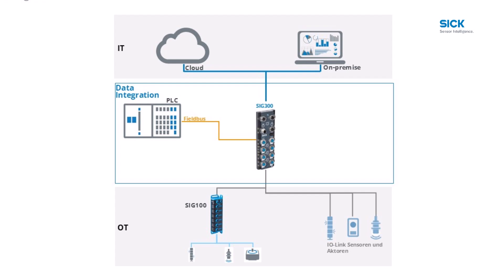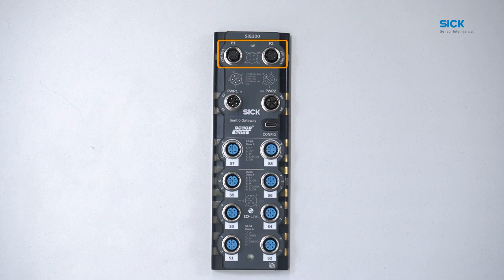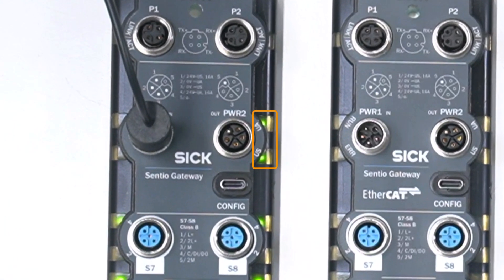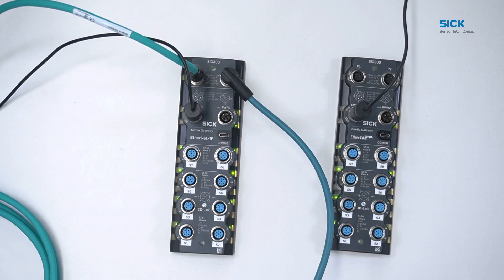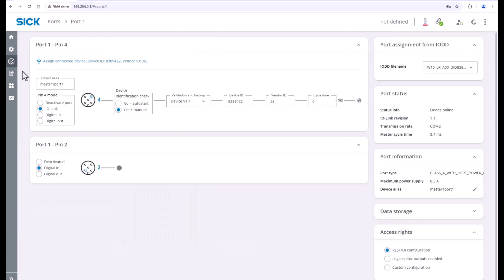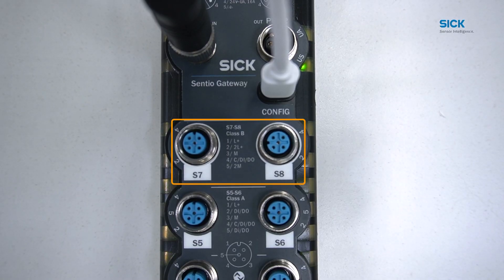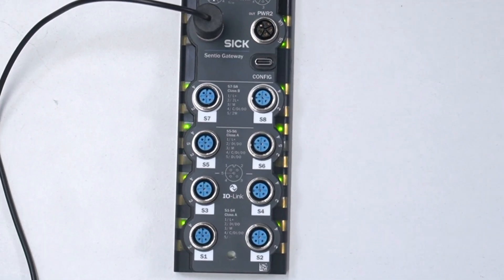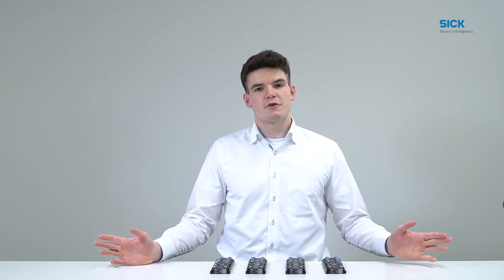Tutorial SIG300 (2/5) - Explanation of the Product Hardware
In this video, you’ll get to know the SIG300 and its hardware architecture, including its ports, interfaces and fieldbus compatibility.

The SIG300 is a versatile 8-port IO-Link Master. It seamlessly integrates sensors and actuators into fieldbus and IT systems.

This tutorial is perfect for anyone looking to understand the SIG300's hardware architecture and integration capabilities.

This video covers:
• Overview of SIG300 hardware architecture.
• SIG300 fieldbus variants and IIoT interfaces.
• Detailed explanation of power, Ethernet and sensor ports.
• Configuration and diagnostics using the USB-C interface.
• Integration with PLC systems and IT solutions.

By the end of this tutorial, you'll have a comprehensive understanding of the SIG300's capabilities and how to utilize them effectively.

00:00 Welcome
00:13 IT Architecture
00:32 Product Variants
01:09 Product Hardware
04:08 WebUI
05:07 Sensor Ports
07:36 Conclusion